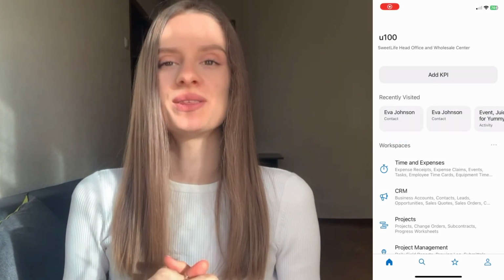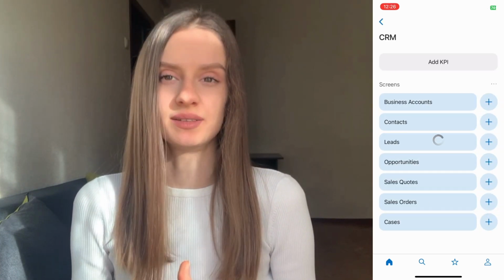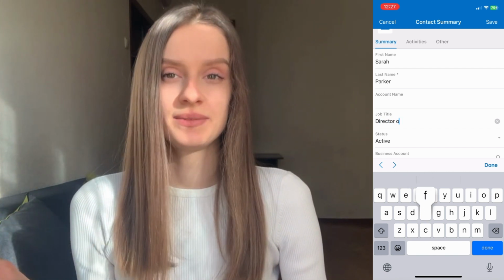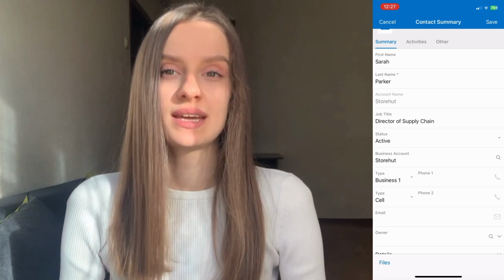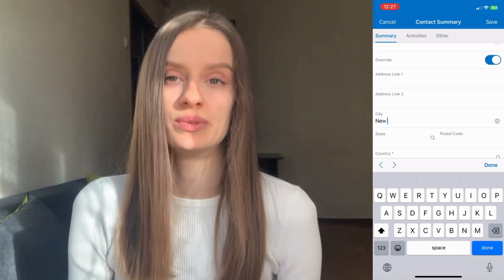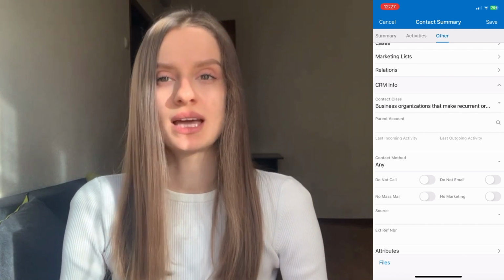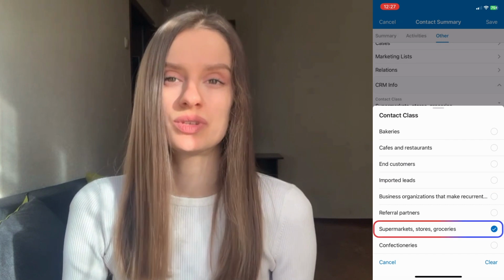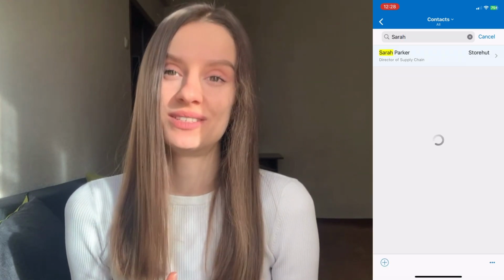How to Create a Contact in the Acumatica Cloud ERP Mobile App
Our Acumatica expert and Business Analyst, Daria Honcharova, has prepared a quick guide on how to create a contact in the mobile application of Acumatica ERP:

00:00 - Intro
00:38 - First steps of creating a contact in the Acumatica ERP mobile app
01:20 - Add details to your contact (City, Country)
01:42 - Contact Class
02:13 - Need a consultation? Reach out to AcuPower.

Who are we? We are your perfect one-stop Acumatica partner.

We provide all services related to Acumatica Cloud ERP.

Learn more about the services that you can leverage for your business